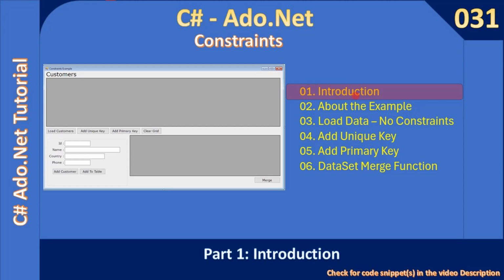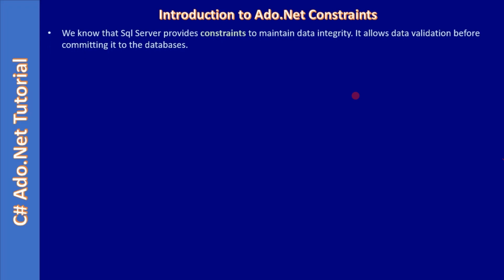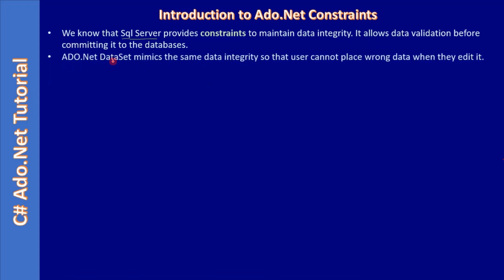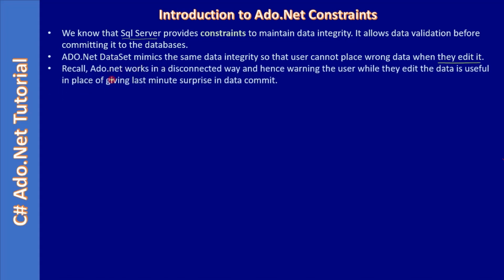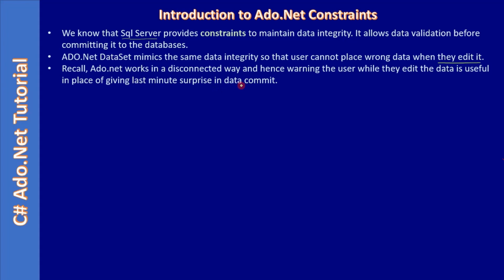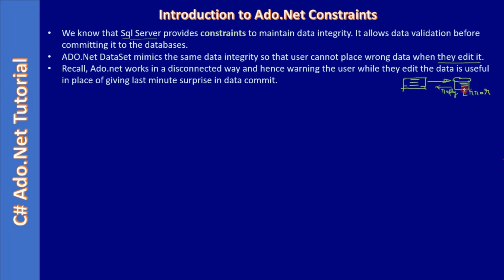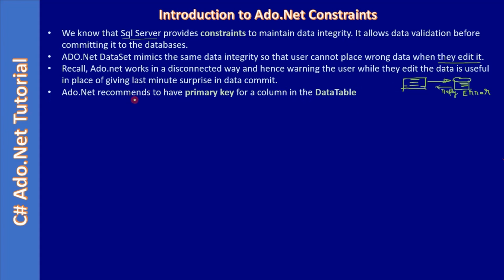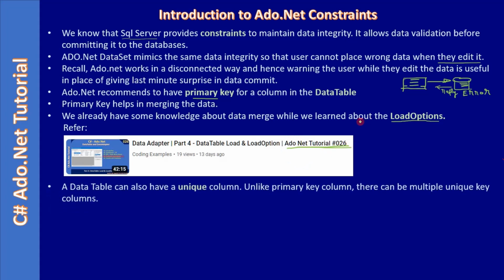Ado.Net Constraints | Part 1 - Introduction | Ado Net Tutorial #031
In this Ado.Net Tutorial, we will learn about the need for the ado.Net Constraints.